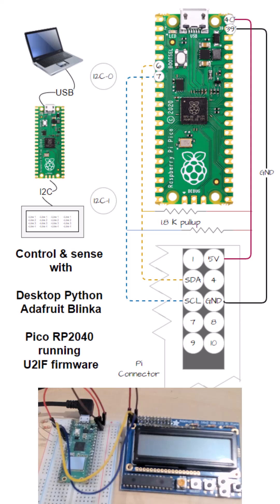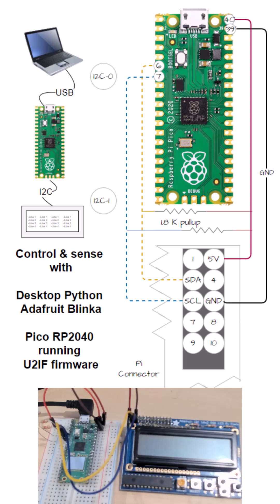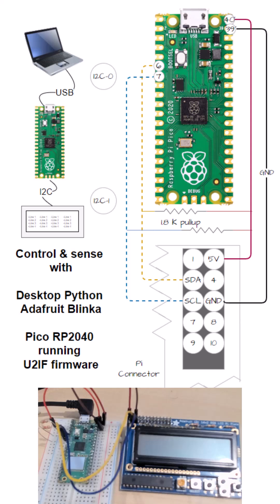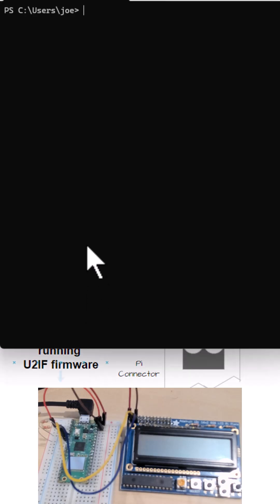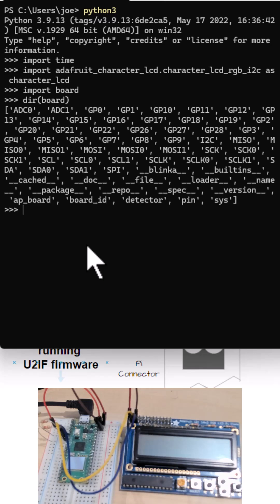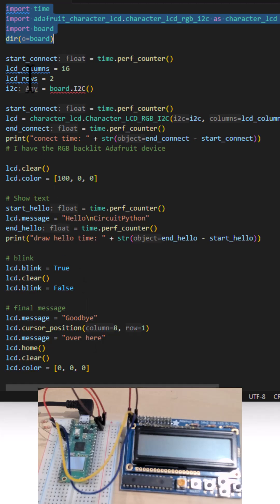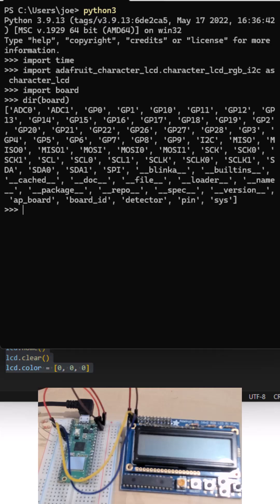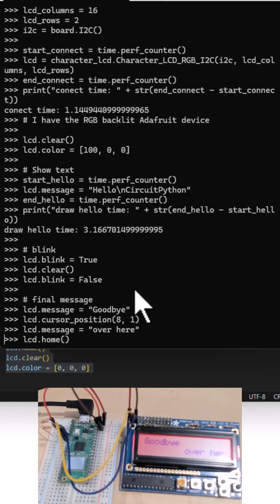You can use Desktop Python to manage external sensors and motors: Pico 2040 and Blinka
Extend your PC into the microcontroller sensor and control realm with Desktop Python, Adafruit Blinka, and, an RP2040 Pico running U2IF firmware.  This gives you access to the microcontroller component libraries without coding on the microcontroller itself.

The wiring diagram has an error. Pin 38 is the ground pin used. Pin 39 is not a ground pin.